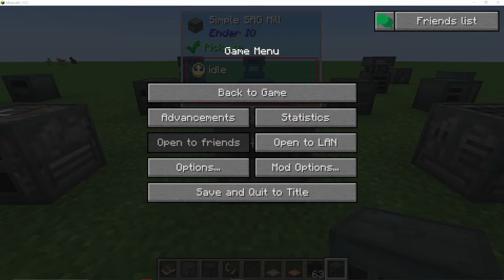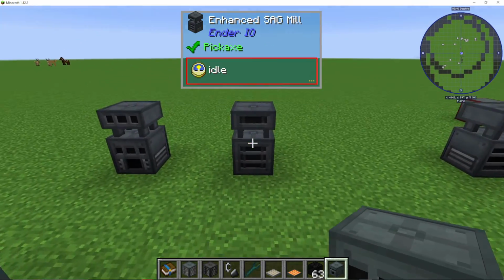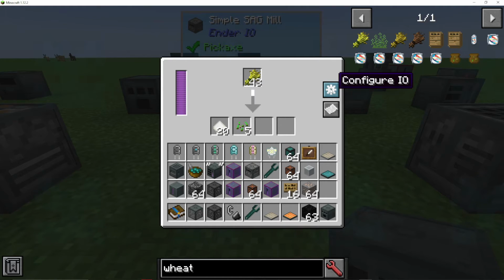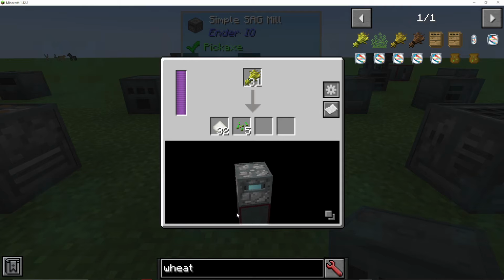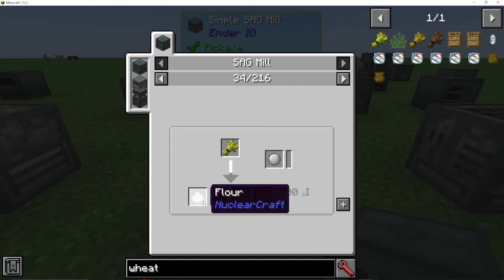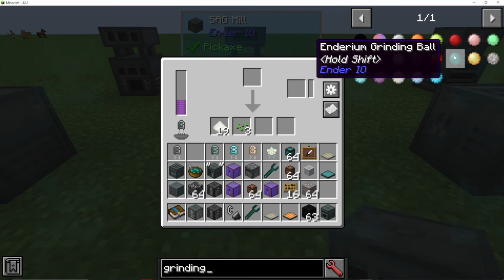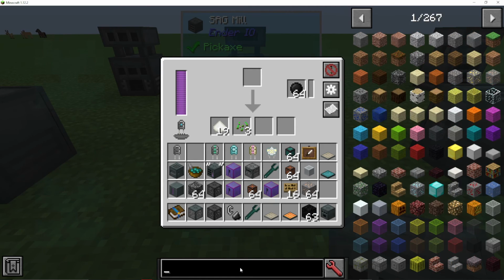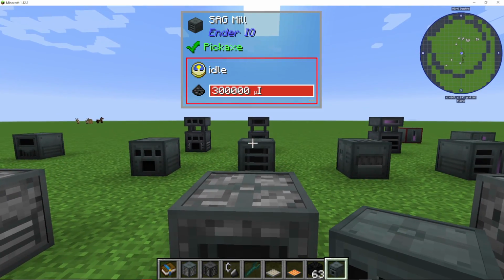How To Use SAG Mills In Ender IO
I show you How To Use SAG Mills In Ender IO